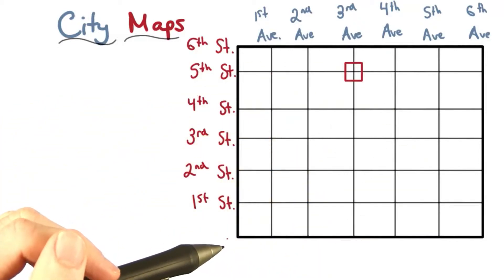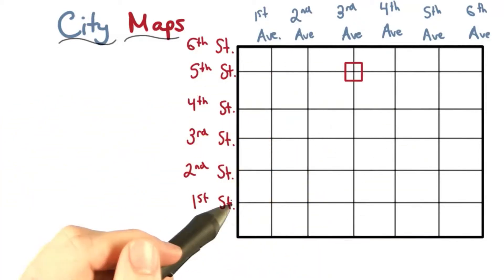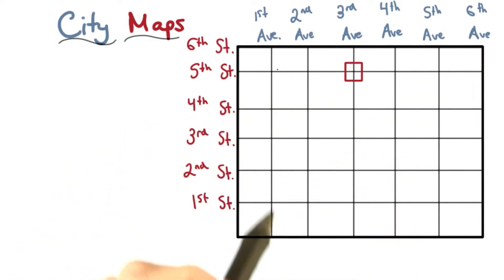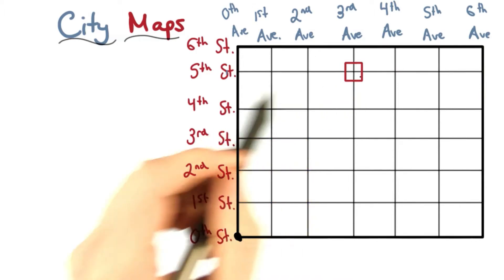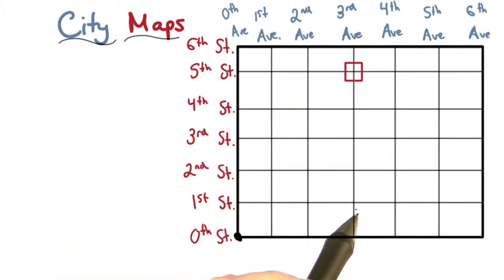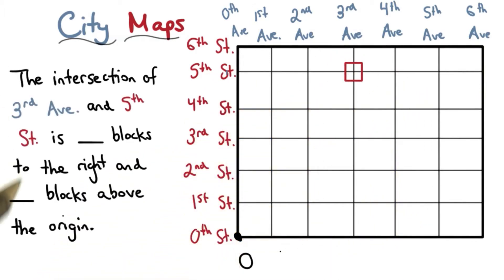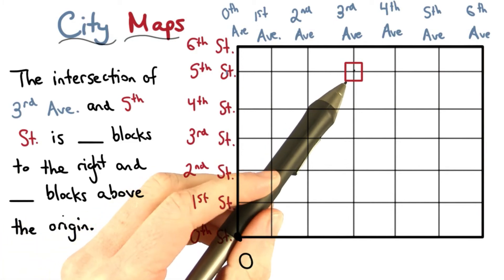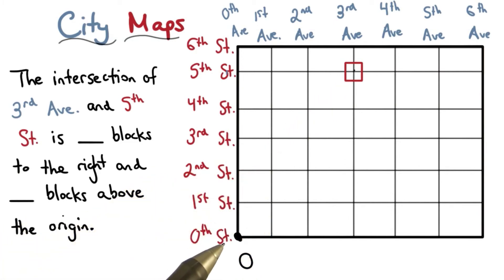Describing a Point - Visualizing Algebra